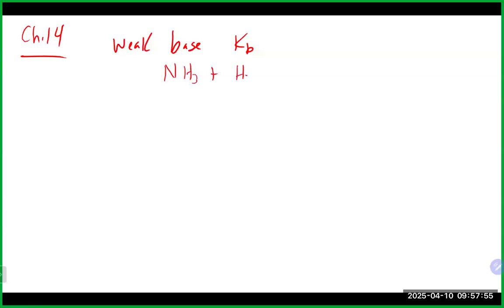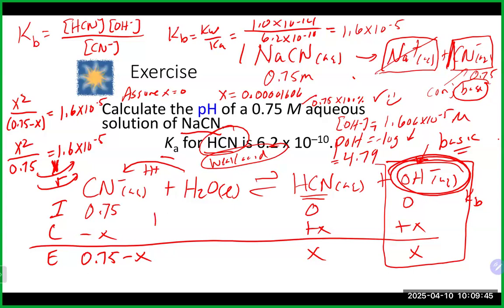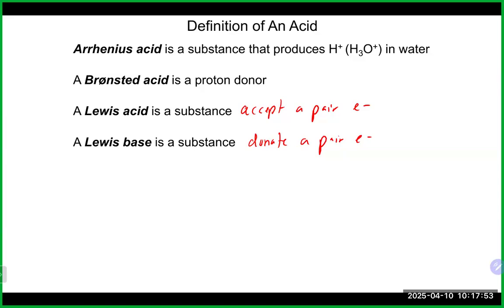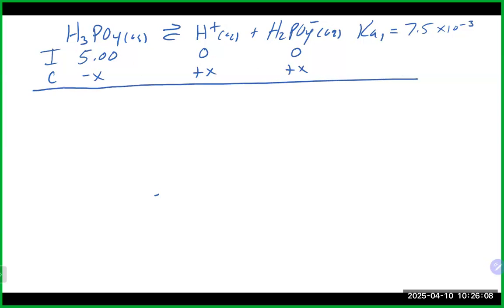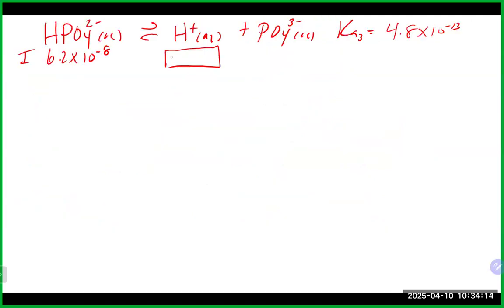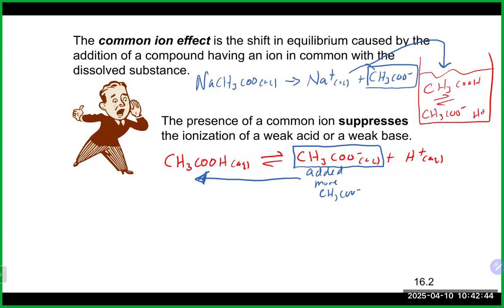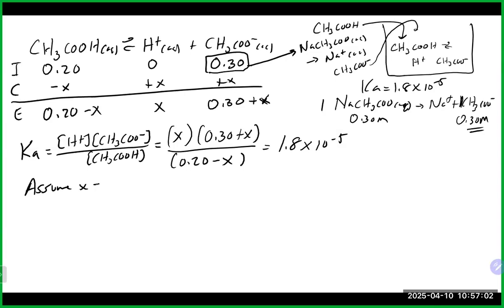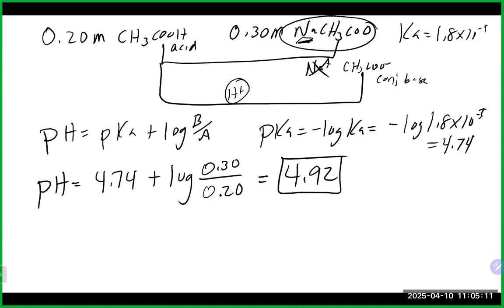Chem 51 Lecture 4/10/25 (Ch 14 Part 1 and 2)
We lectured on Ch 14 Part 1 and 2 (salts, hydrolysis, polyprotic acid pH, common ion effect, Henderson–Hasselbalch equation, pKa)